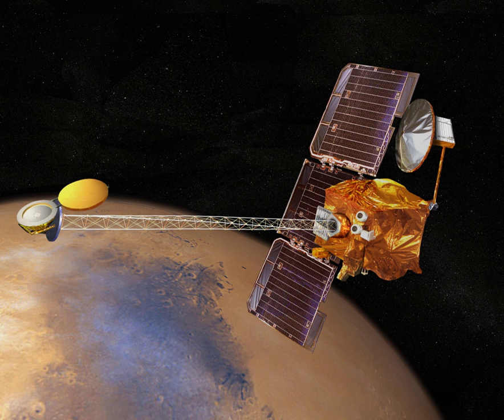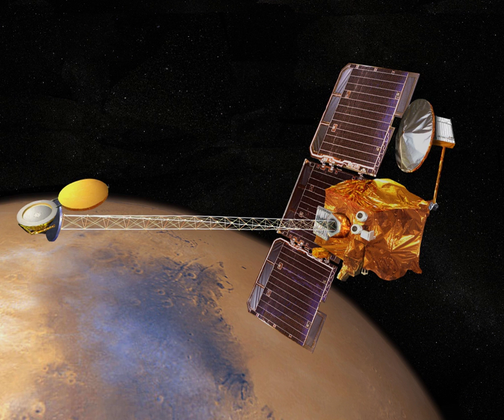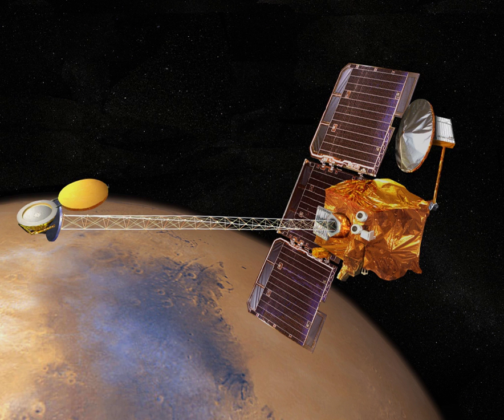Mars Micro Orbiter | Wikipedia audio article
This is an audio version of the Wikipedia Article:
Mars Micro Orbiter

- Socrates

SUMMARY
Mars Micro Orbiter (MMO) is a spacecraft mission concept that would place a small and inexpensive satellite in orbit around the planet Mars to study some aspects of the Mars atmosphere in visible and infrared wavelengths.
The orbiter study will undergo a preliminary design review in March 2018, potentially launching as a secondary payload on another mission in 2020.